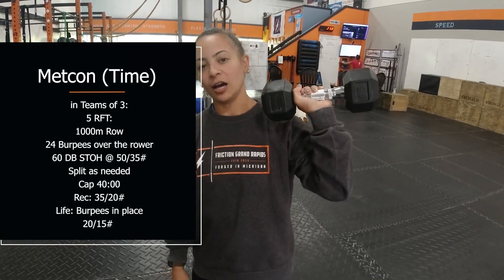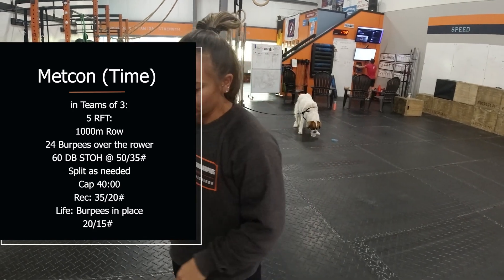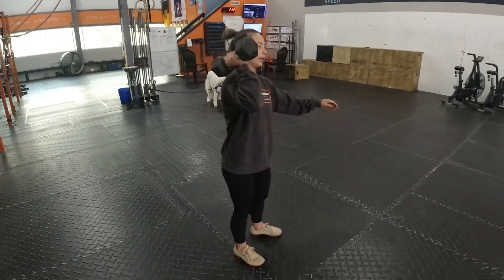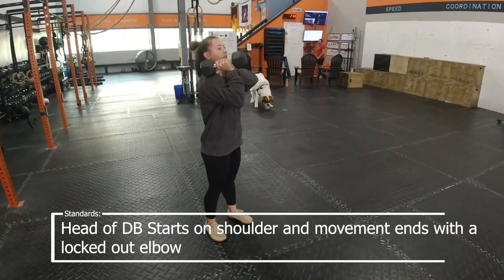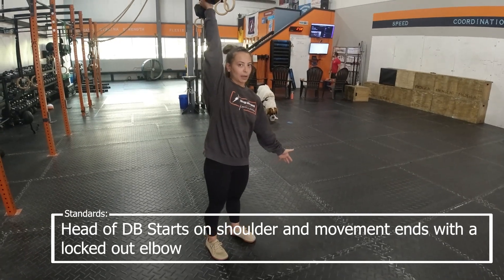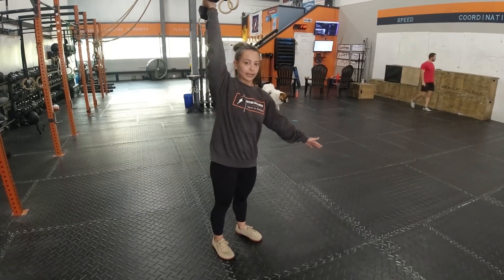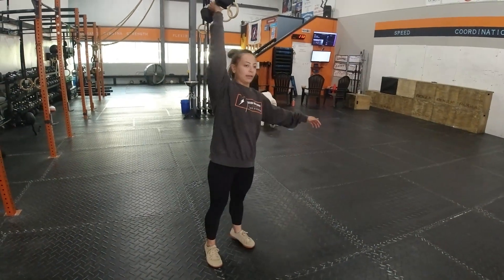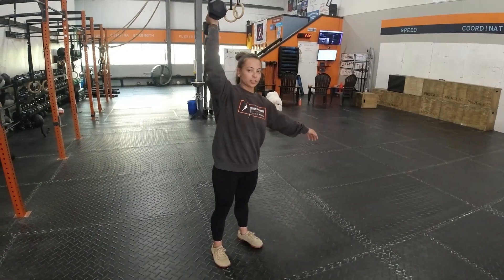Friction Grand Rapids- Wednesday Sept. 20: Team Workout